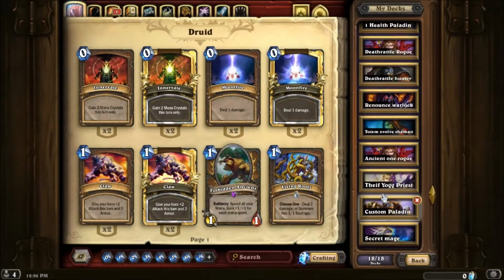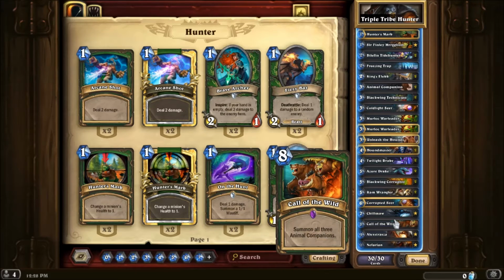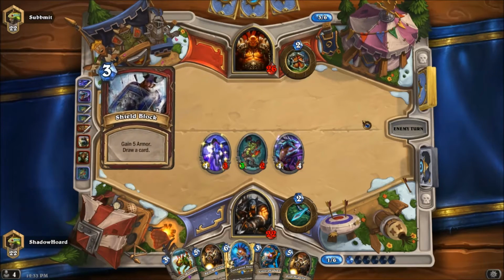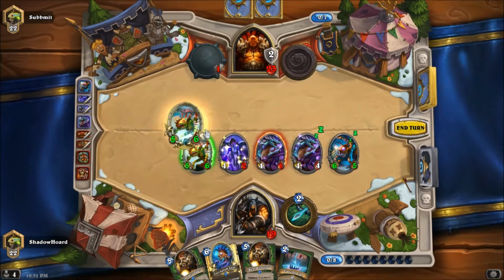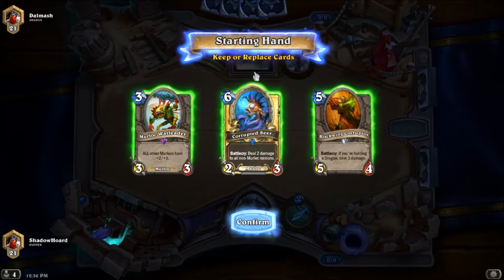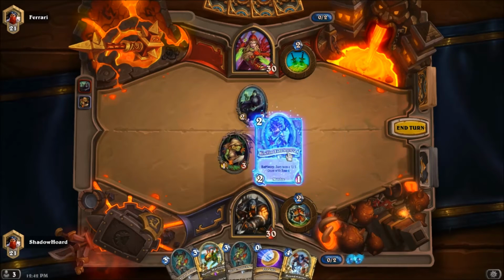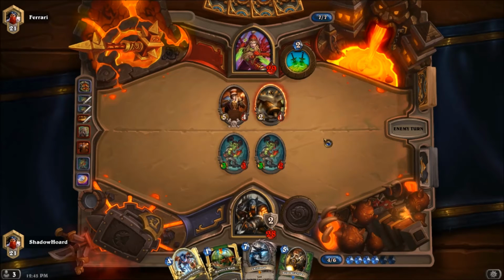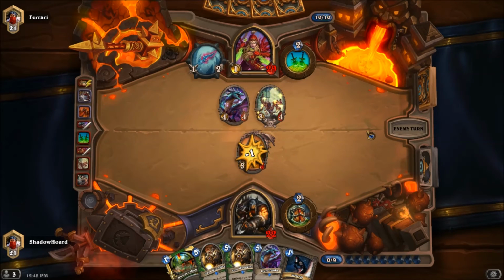Hearthstone Triple Tribe Hunter - Fun Standard decks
I make another fun deck and this time I base a deck around the newly announced curator and mix the murloc, beast and dragon architypes together to try and make a crazy fun deck.

Skip deck explaination: 3:37